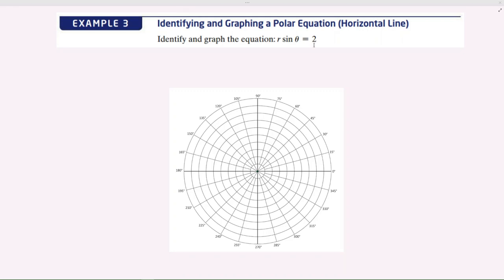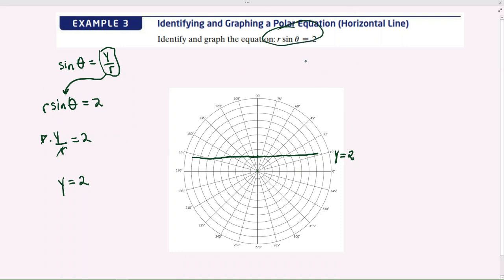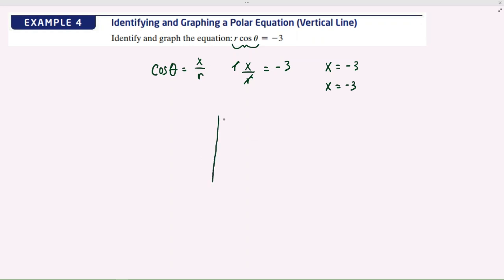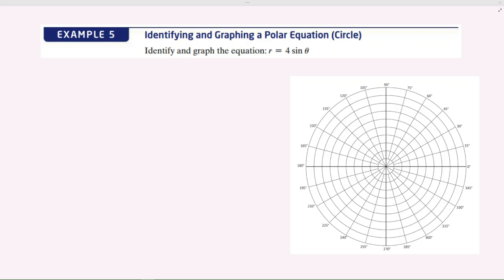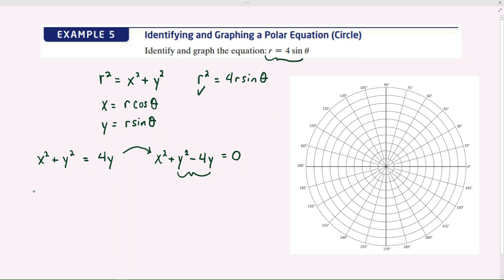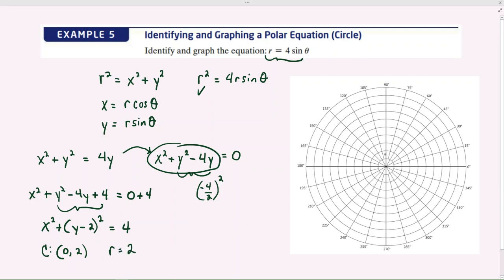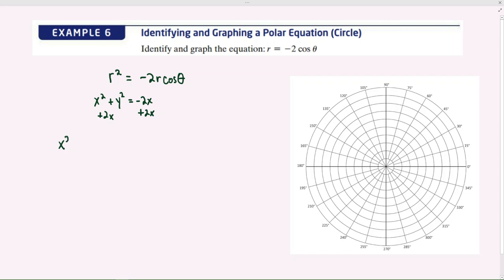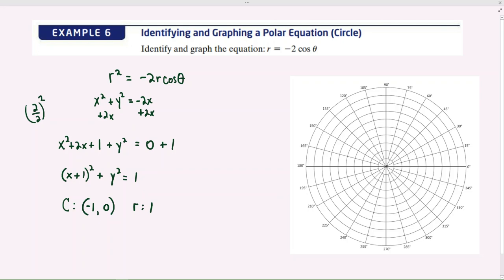Polar Equations and Graphs (Examples 3-6)